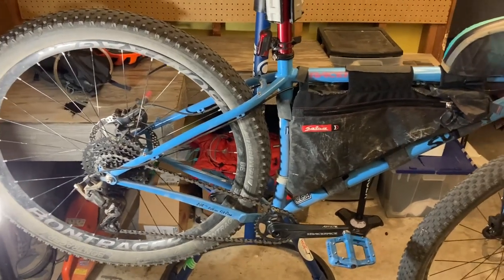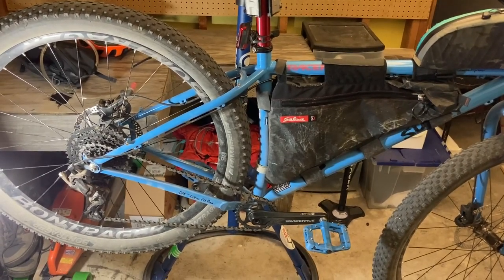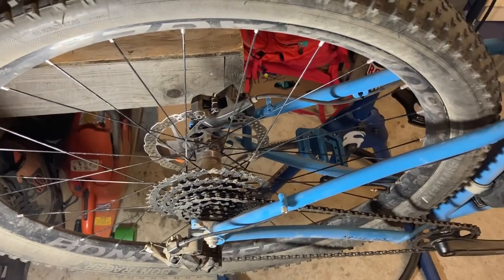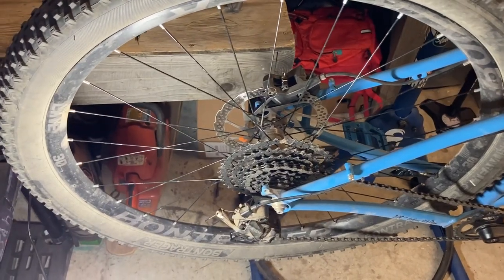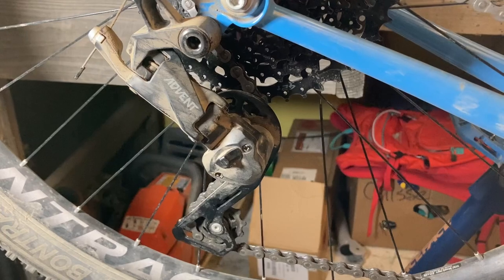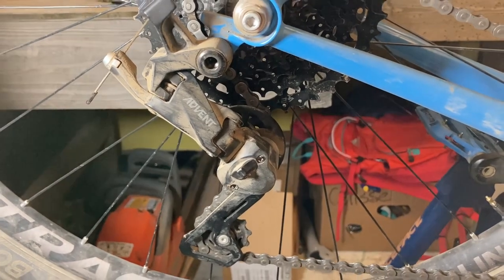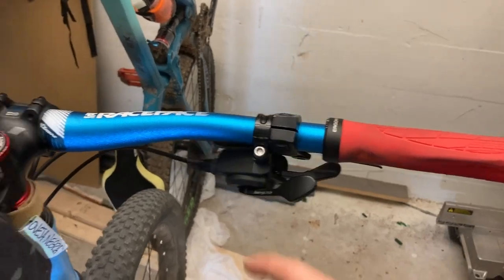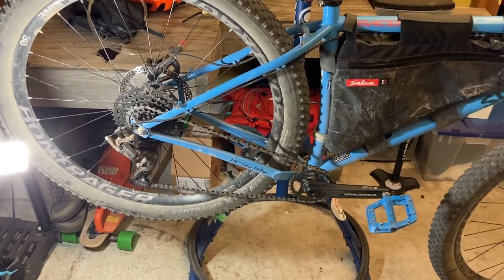Microshift Advent 1x9 Review + 1x9 vs Eagle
Ive been really enjoying this Microshift Advent 1x9 drivetrain over the last few months and it has really made me rethink the real value of 1x12 drivetrains from Sram (Eagle) and Shimano. The 1x12 set ups are certainly awesome but Microshift has brought a true third option to the table with their Advent and Adventx groupsets.